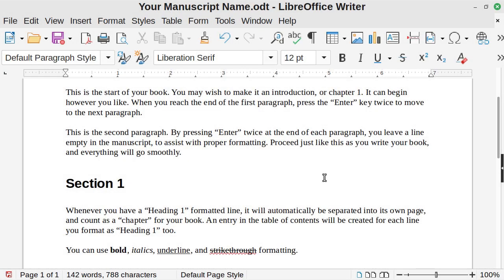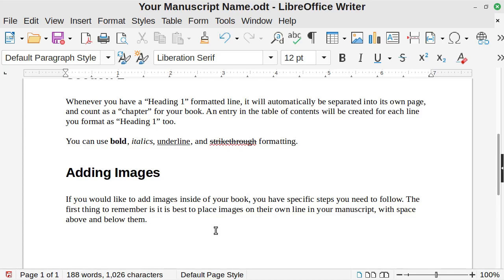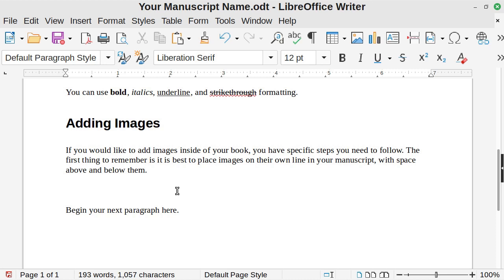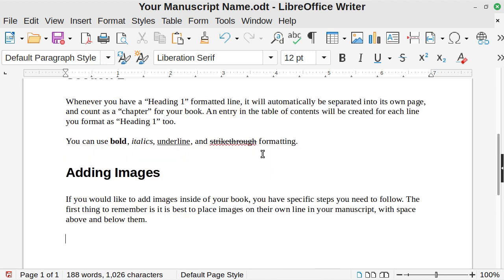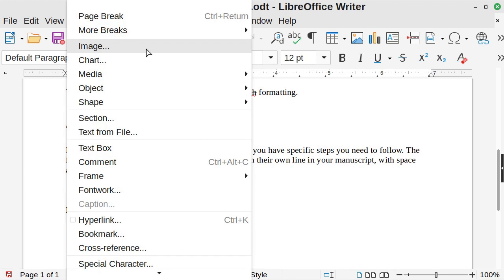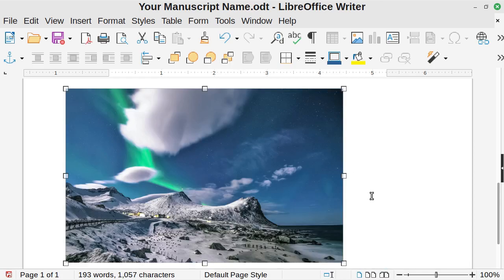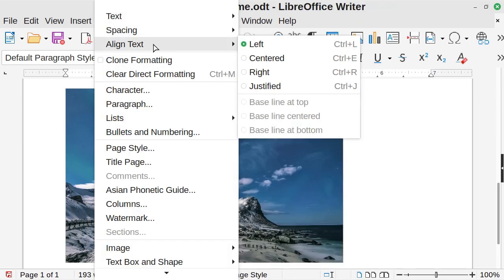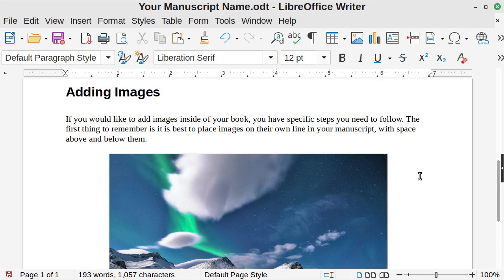How to add images inside your book using LibreOffice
This video shows you how to add and properly align images to the interior content of your book, so that they appear nicely in a variety of print and e-book formats.